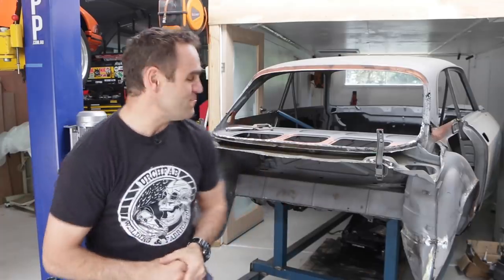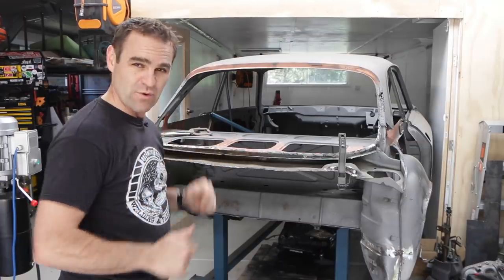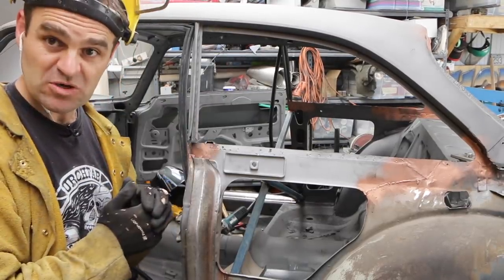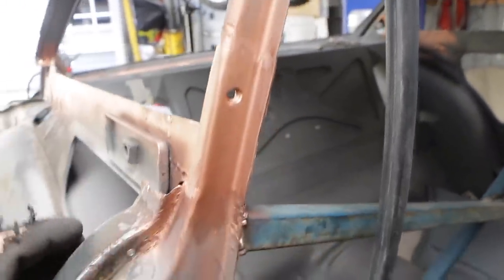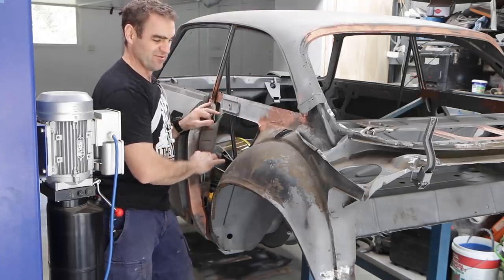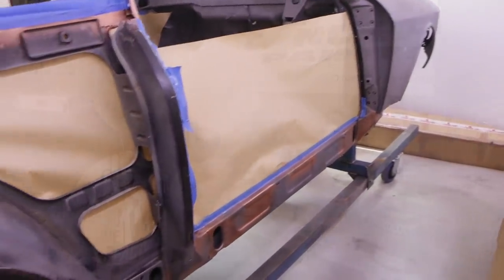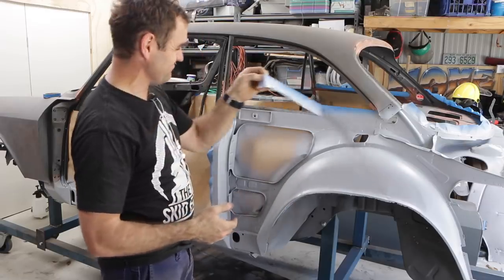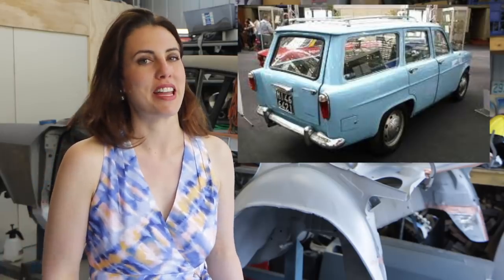Rebuilding B pillars - Alfarrari 105 project car build part 26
If you need any Alfa parts make sure you compare prices

Weld through primer

3 in 1 Sheet metal press brake/guillotine/roller

Mailing Address;

AUSTRALIA